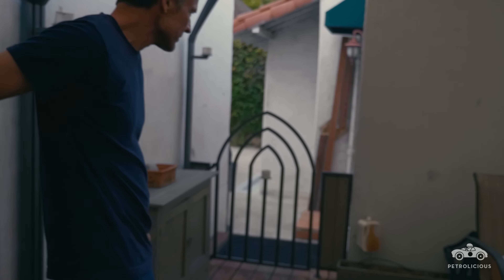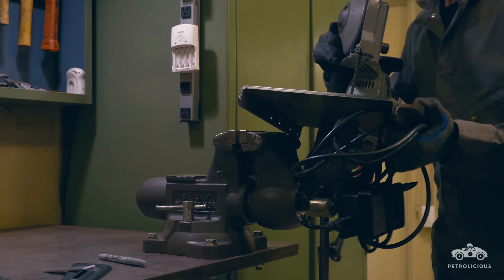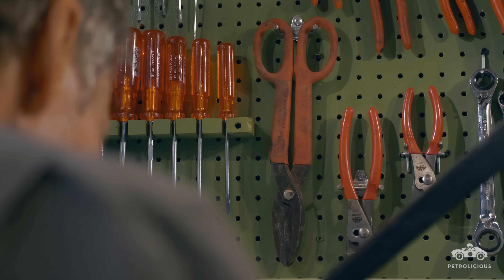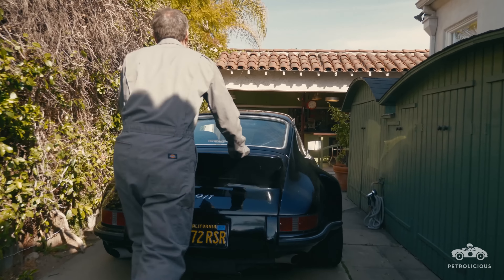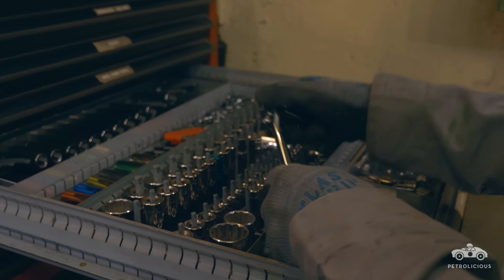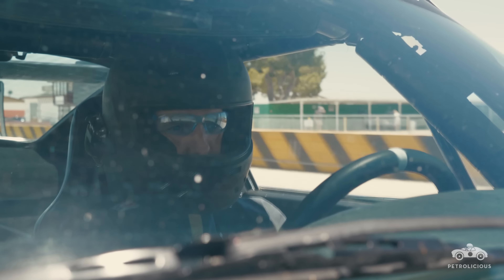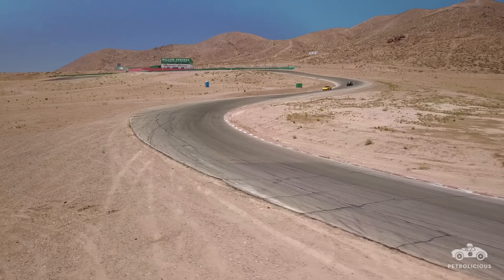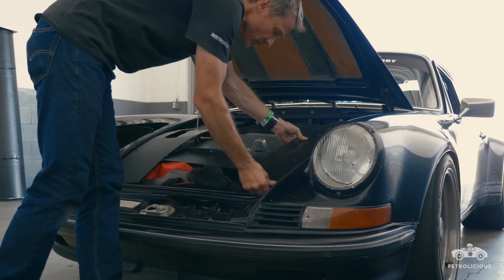Master Mechanics: Jack Olsen And The 12-Gauge Garage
We featured Jack Olsen’s multifunctional 1972 Porsche 911 during the very early days of Petrolicious films, and for this episode of Master Mechanics we met up with Jack again, this time to put the spotlight on the other Swiss Army knife that he’s built. Like the 911 that lives inside of it, the 12-Gauge Garage—named after the thickness of the steel cabinetry within—is a study in maximum utility extraction. In this case, a typical 20’ x 20’ two-car garage in Los Angeles that’s been rethought and redesigned to function as a respectable workshop for Jack’s Porsche.

A screenwriter by trade, but someone with a genetic disposition towards engineering ingenuity, it wasn’t enough for Jack to just play around with his half-track-car, half-grocery-getter 911—he had to create the perfect environment to do it in, all out of a basic residential garage. “All the men in my family are engineers, and I am the odd one who came out to California to be a writer,” he says. “Somewhere in my thirties, I discovered that I missed what was a part of my family life growing up, which was making things, fixing things,” continuing, “I’m still not an engineer, I’m still not a mechanic, but I have discovered a path to those things through this place.

“Some of my earliest memories are getting brought in, by my father, to the machine shop. I grew up watching my father lose himself in projects, in a good way.” The lasting effect of that part of his childhood led Jack down a similar path as an adult, turning the workshop itself into a project worth losing himself in. “It’s a safe, calm, enjoyable place to spend hours, sometimes working on a piece that maybe no one will ever notice,” Jack muses,” but I will know I made it in that particular way, for a very particular reason.”